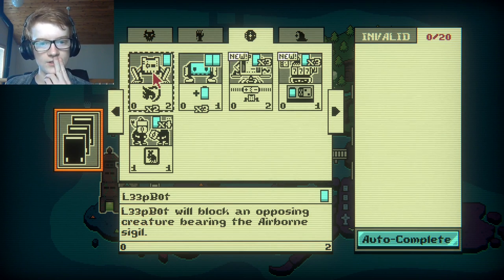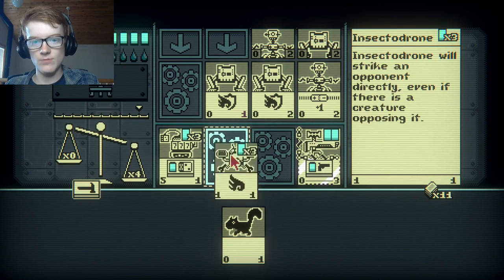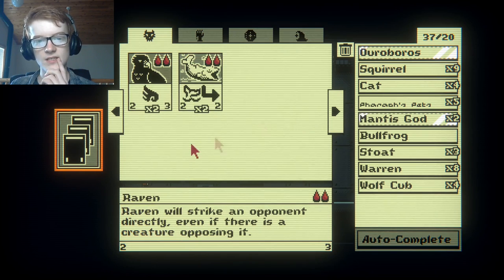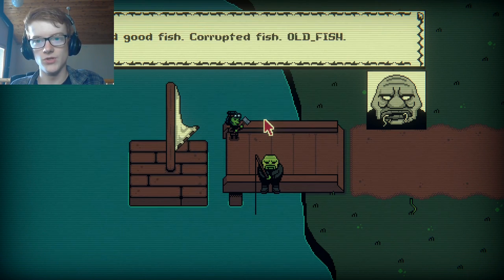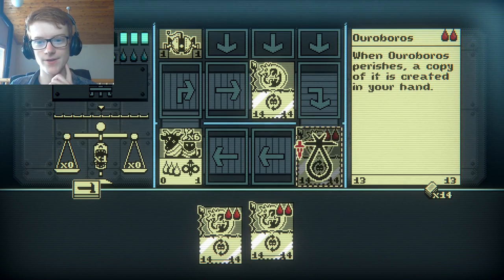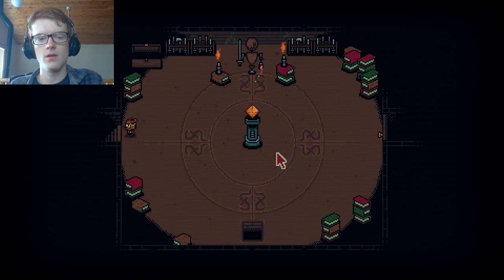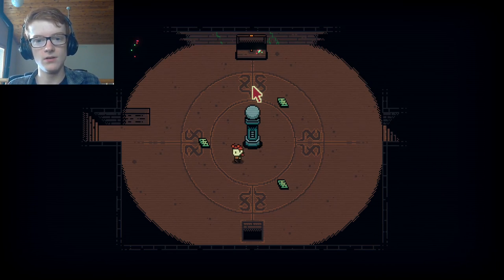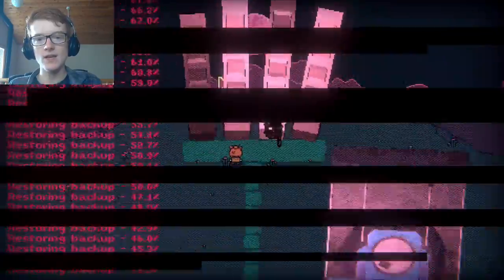The most OP card EVER! | inscryption #4